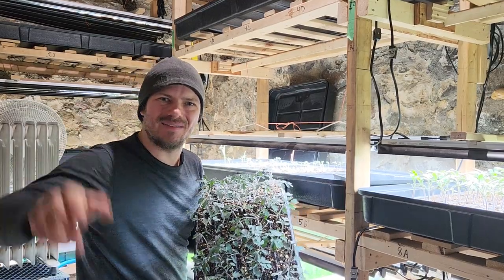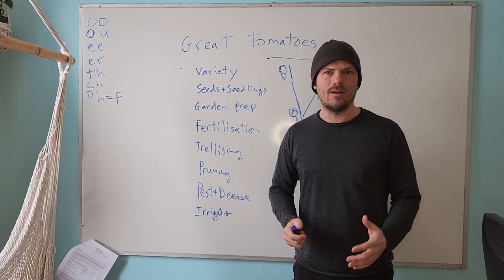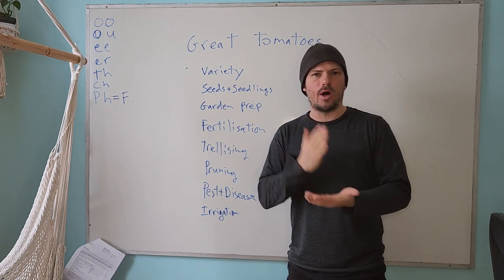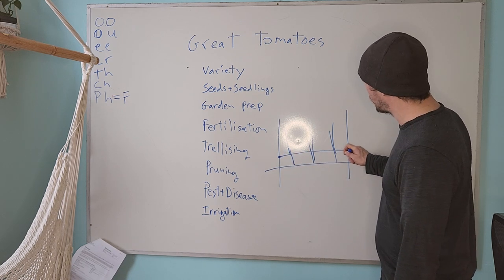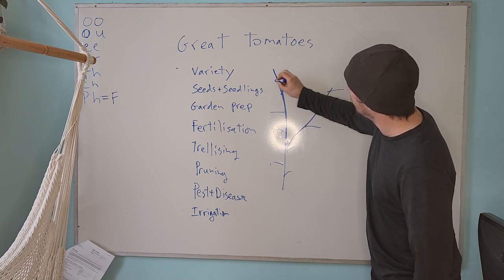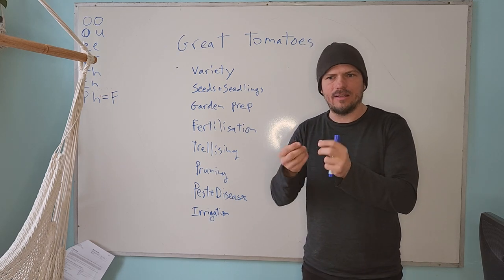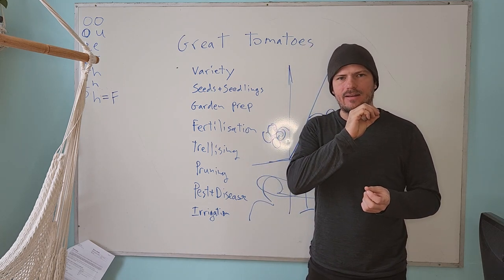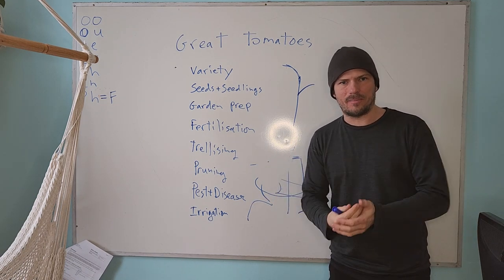Growing Amazing Tomatoes at Home | Ottawa Farm Fresh Organics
Tomatoes are one of the most rewarding vegetables to grow. There’s nothing like biting into a warm, sun-ripened tomato that you just picked fresh from your very own garden - whether it’s one of many plants in a large garden, or a single cherry tomato plant growing on your balcony. If you want to take the leap into tomato growing this season, or want to learn how to increase your harvest, Farmer Jo is here to pass on some of his tips from growing your very own Farm Fresh tomatoes!